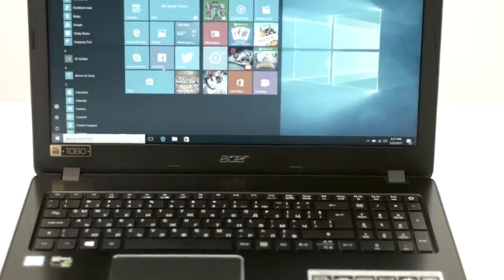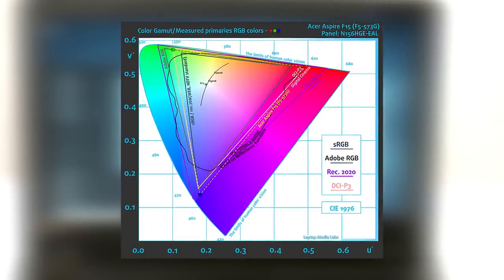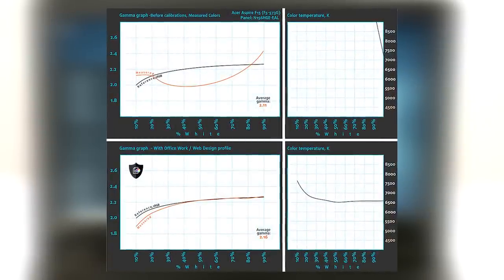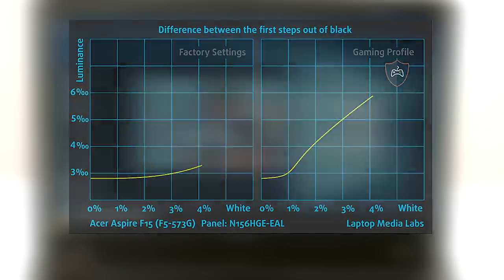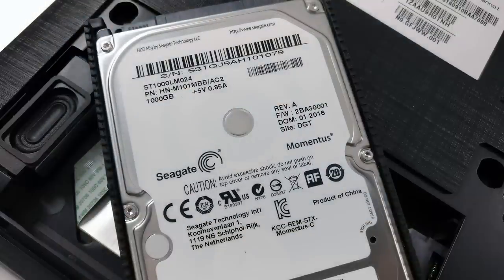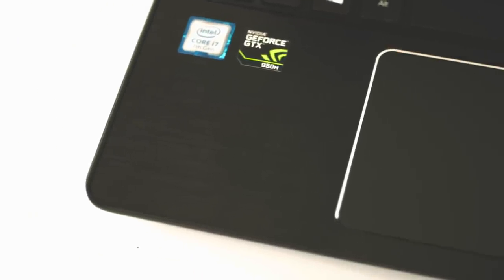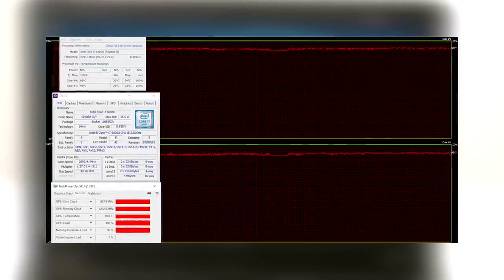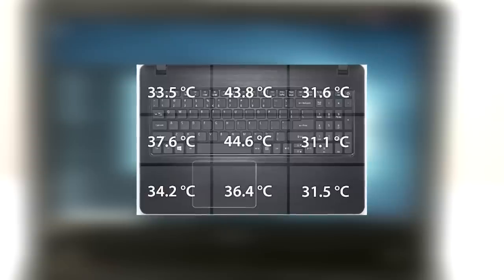Acer Aspire F 15 (F5-573G) review – a big step forward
LaptopMedia.com